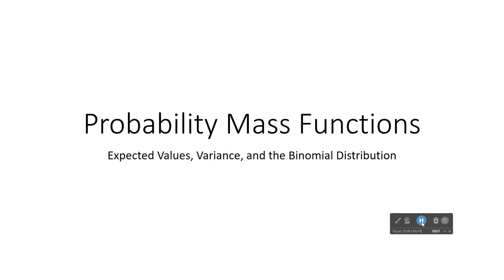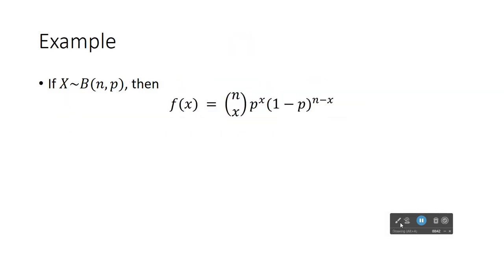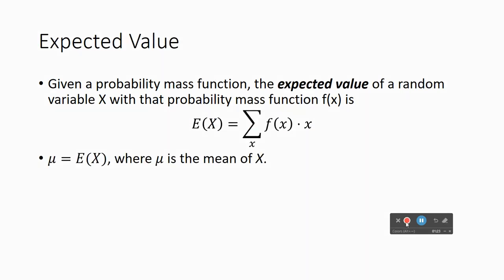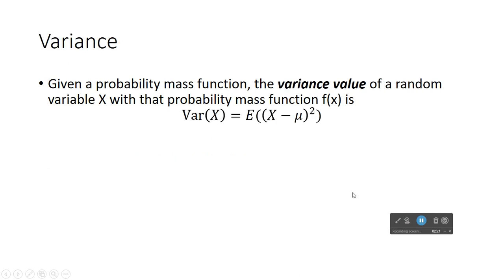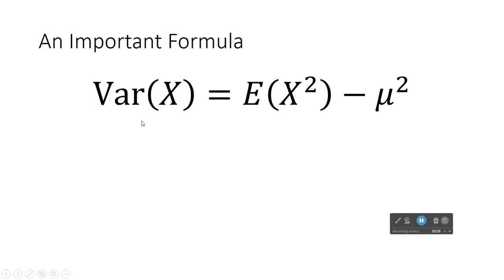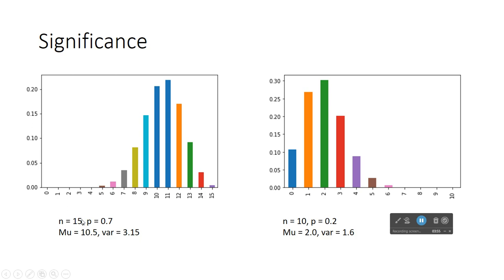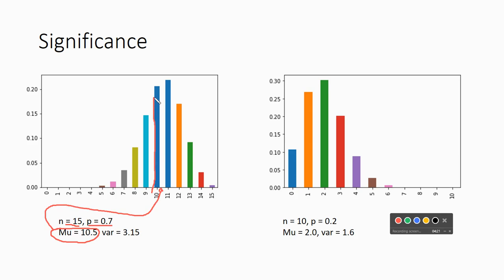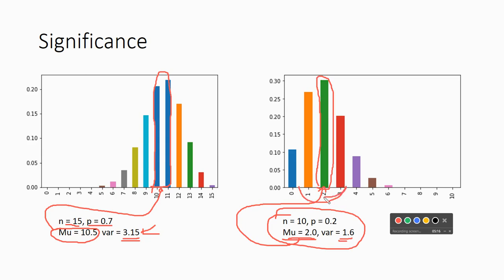Probability Mass Functions and Expected Value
Probability Mass, Expected value, variance